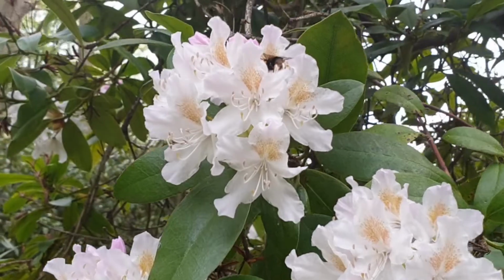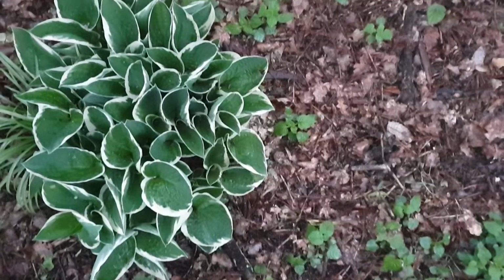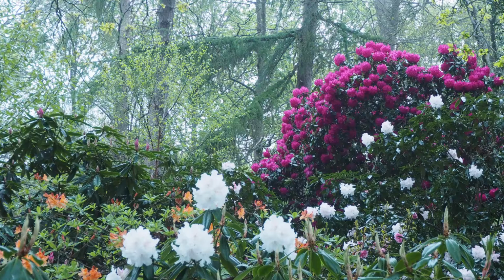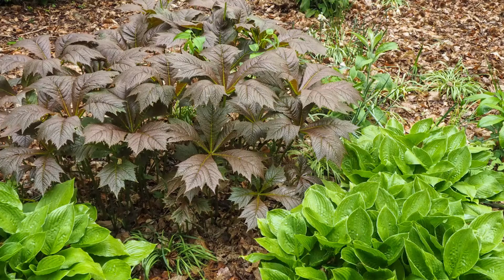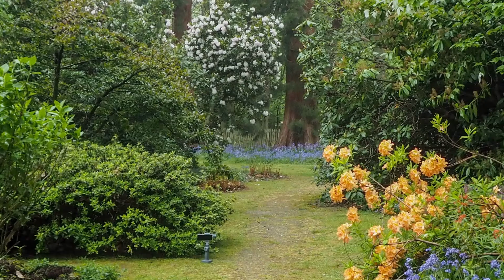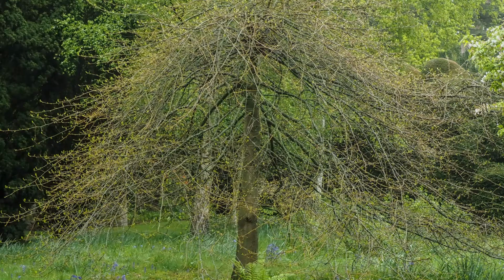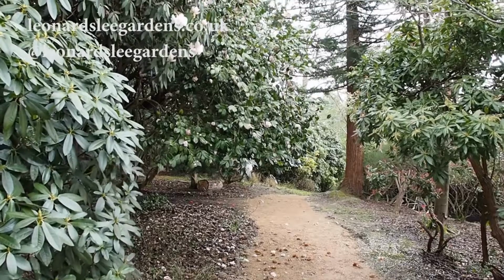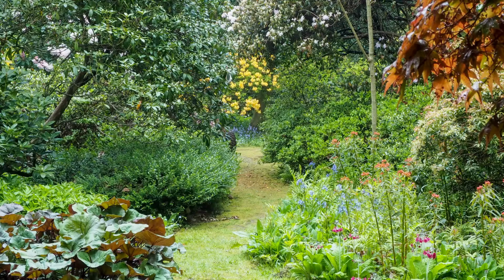How to plan a woodland garden...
How to create a woodland garden. Take a tour round the beautiful woodlands at Doddington Place Gardens plus expert tips on planning & planting your own woodland patch. If you have a small garden, you can even create a woodland corner with two or three trees. And if you're having trouble growing plants under trees, then this video will help!

The Middlesized Garden uploads weekly with garden tours to private gardens, gardening advice and interviews with expert gardeners. If your garden is smaller than an acre, join us and enjoy your garden even more!
To shop my favourite gardening books, tools and products, see The Middlesized Garden Amazon store